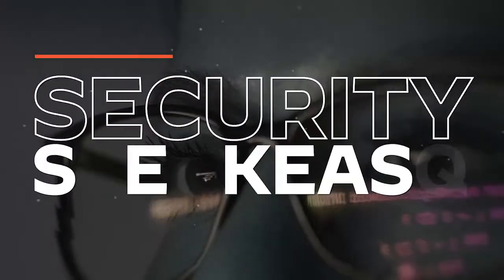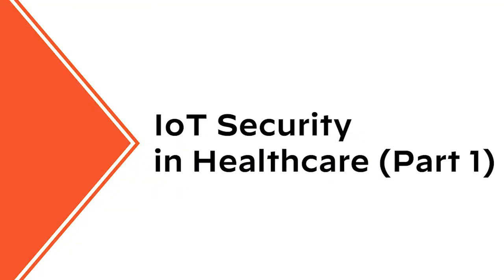IoT Security Trends in Healthcare - Part 1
Given an increase in the healthcare IoT devices attack and recent government mandates, Healthcare delivery organizations are looking to protect their IoMT devices. But they are fraught with challenges of securing them. In this episode we will talk about why securing IoMT devices is hard and what some of the HDO are doing today to secure IoMT devices. To learn read the 2020 Unit 42 IoT Threat Report to understand immediate steps you can take to reduce your exposure to IoT-initiated attacks